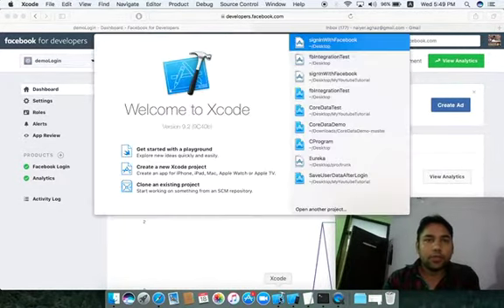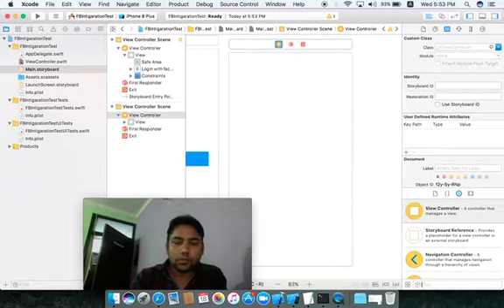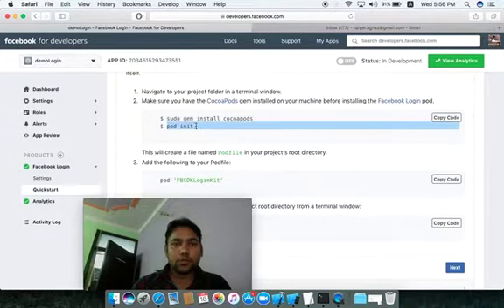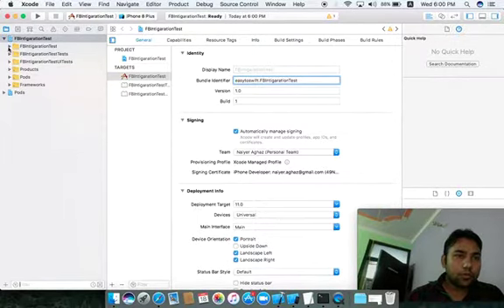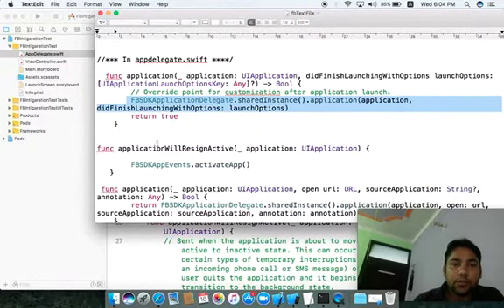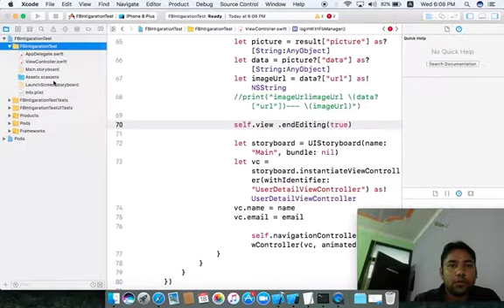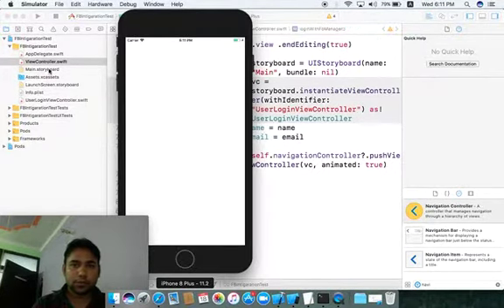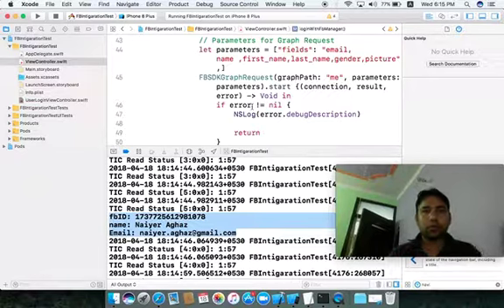iOS Swift: How to integrate the Facebook Login SDK and getting user's email address and name.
This tutorial for IOS programmer who are new in swift,
easytoswift always ready to solve your query please write comments in comment section if there any doubt.